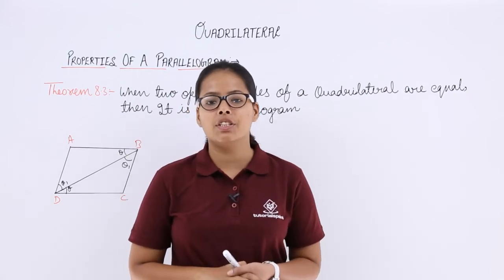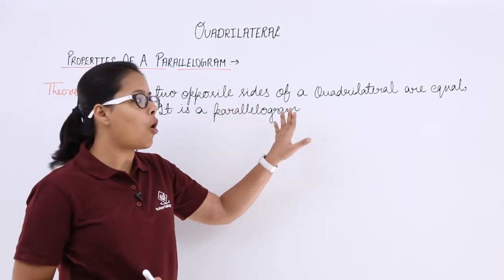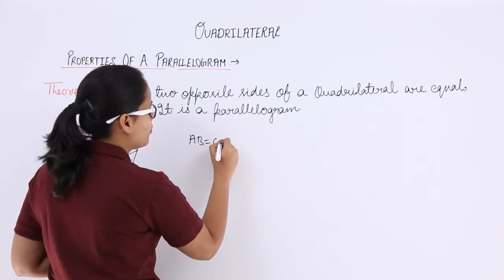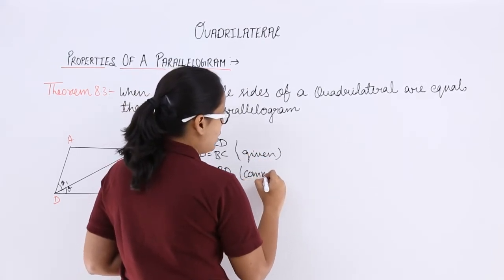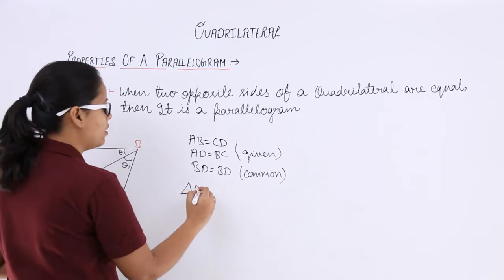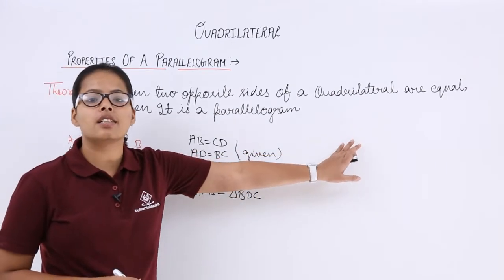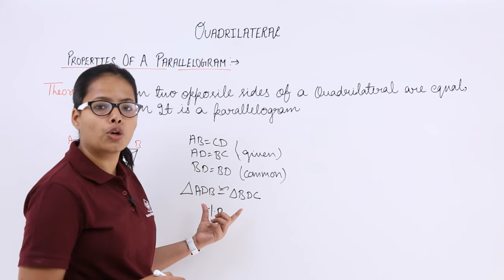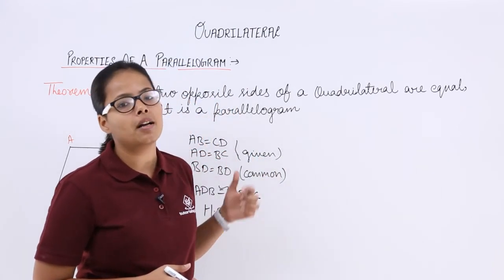Theorem 8.3 of Properties of Parallelogram